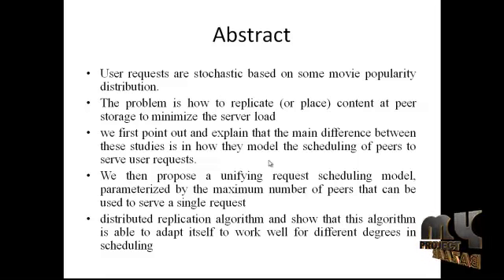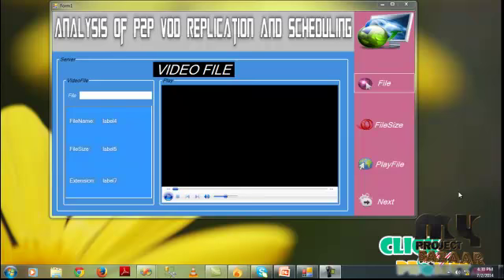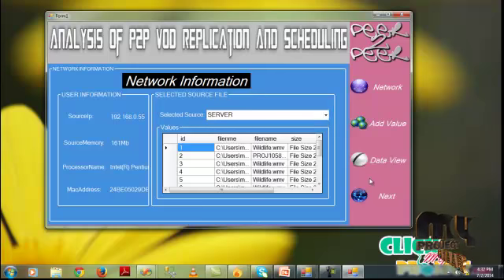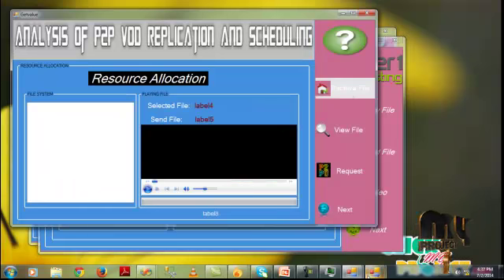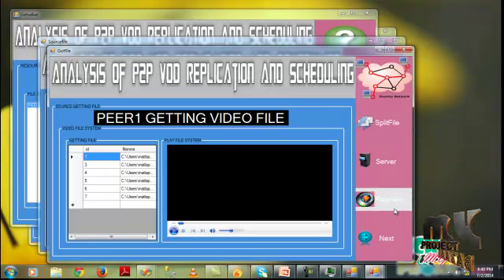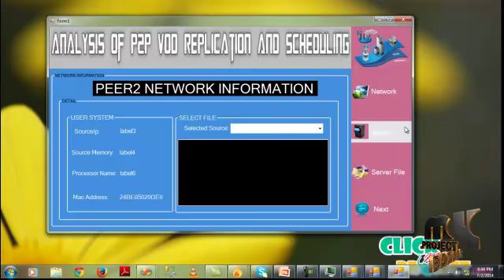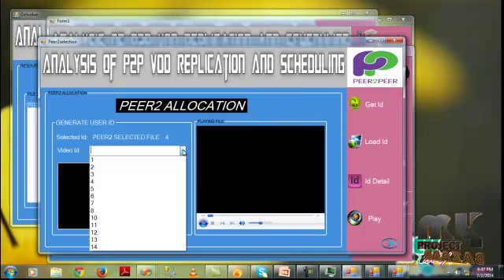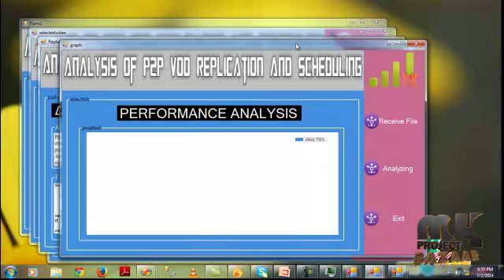Final Year Projects 2015 | A Unifying Model and Analysis of P2P VoD Replication